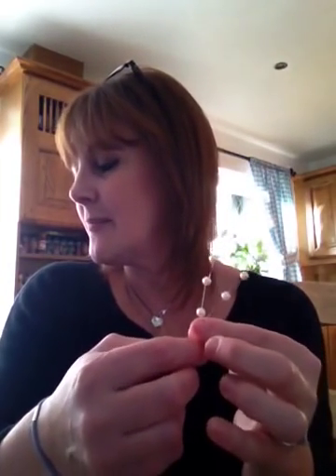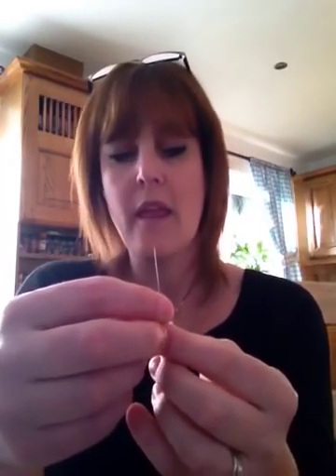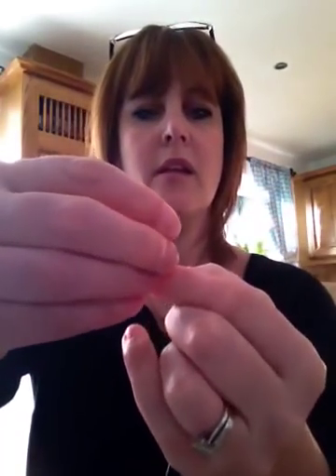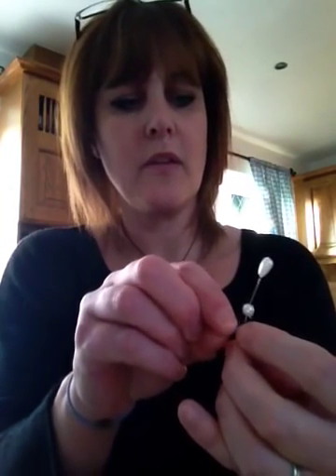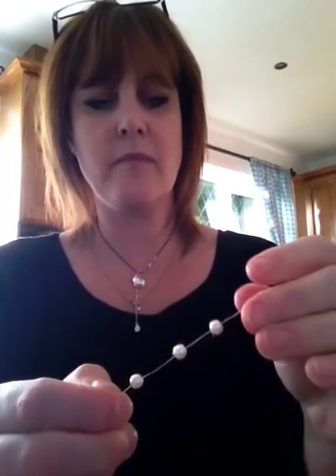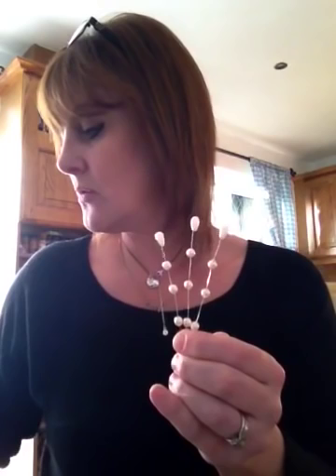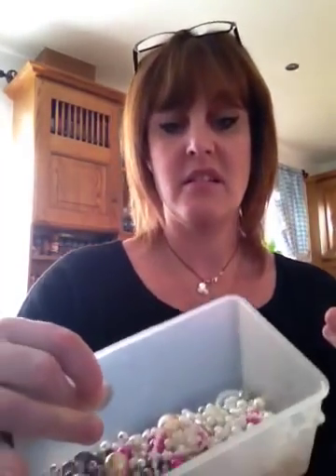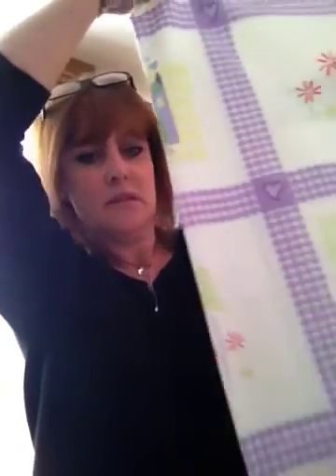handmade beaded spray and scrimpy banter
my ATEMPT lol ! to show you how I figured a way to make beaded sprays for little money and some scrimpy fabric purchases and craft fair ideas x